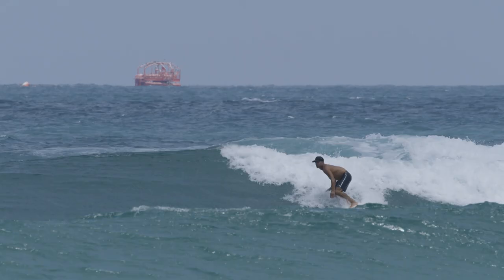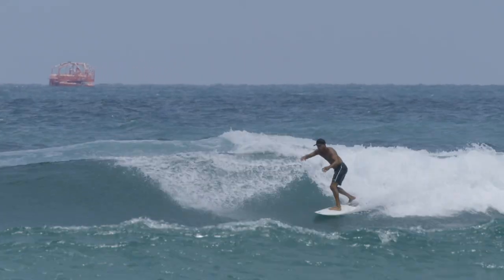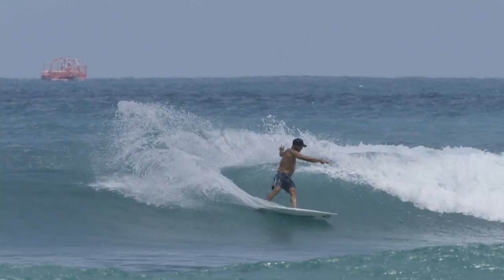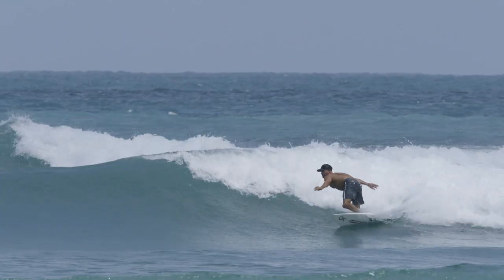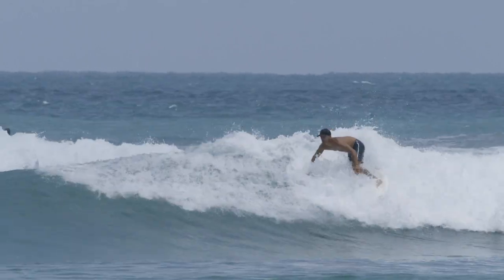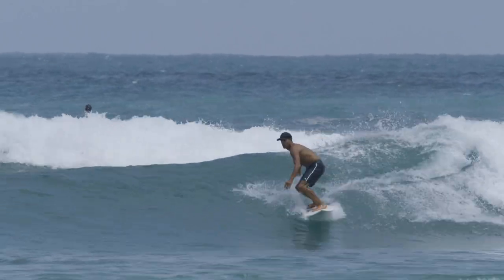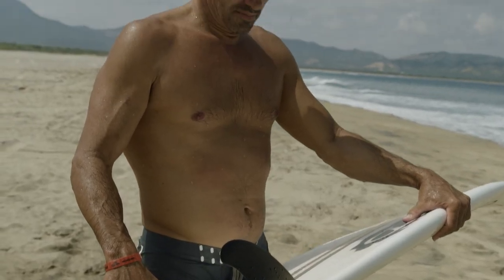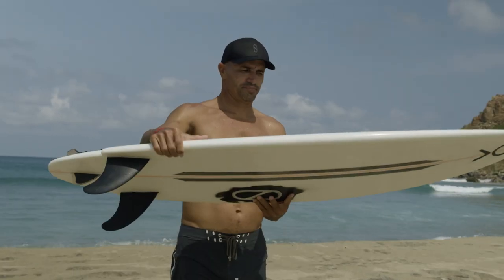'Twin + 2' Test Session - Prototyping in Mexico with Kelly Slater